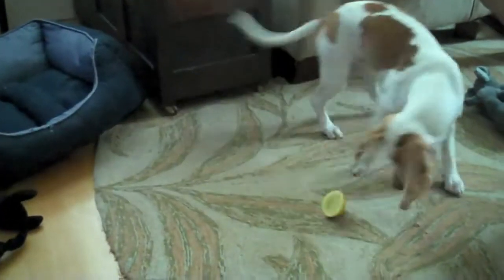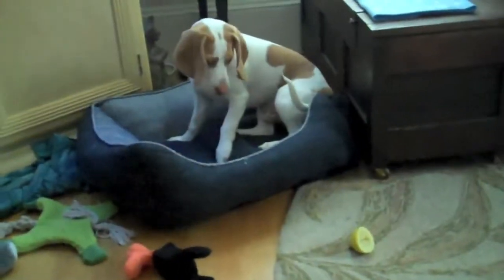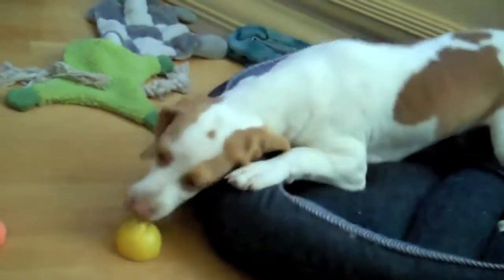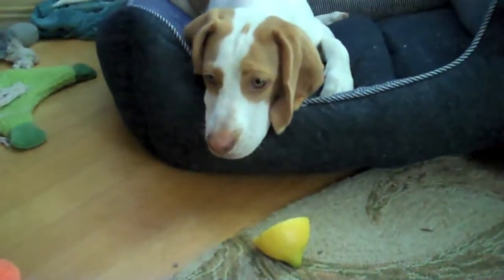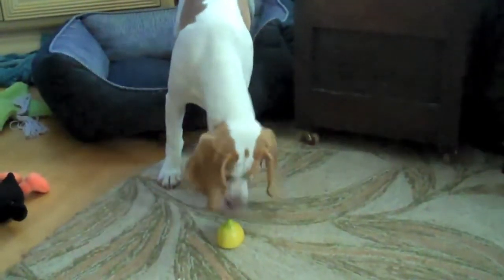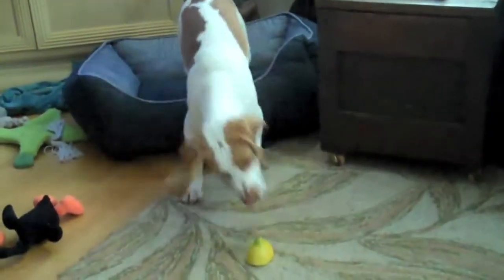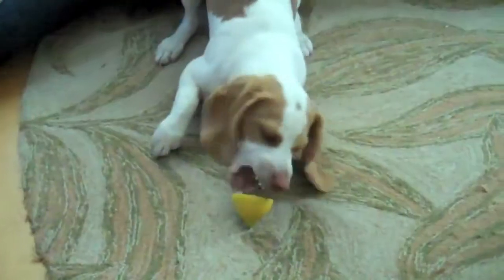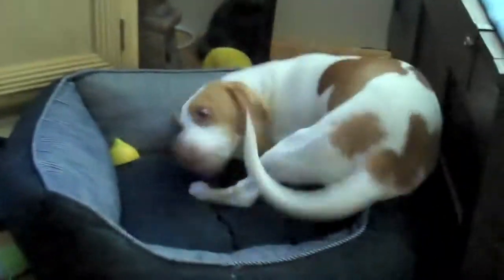Beagle vs. limon - Lemon Beagle vs. Lemon (lucha contra el limon)